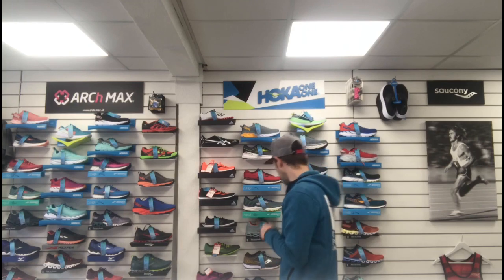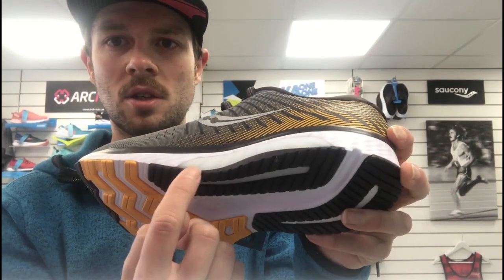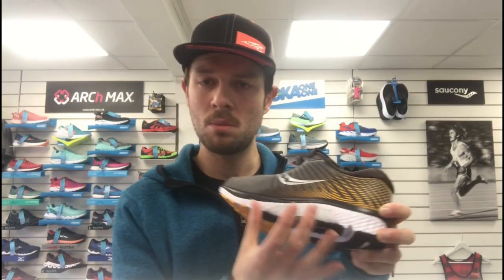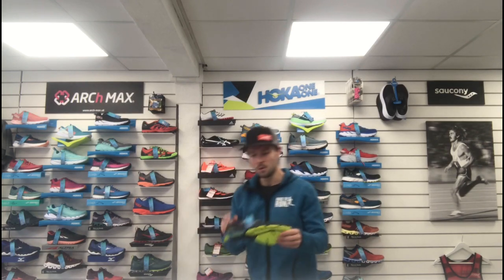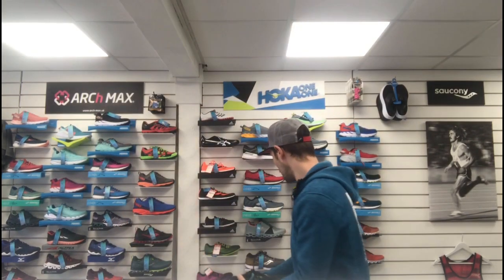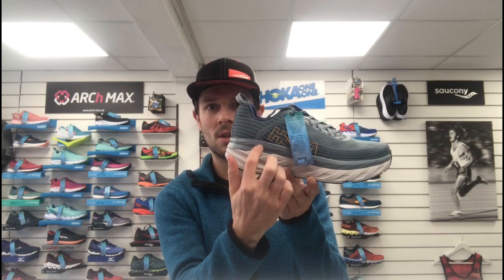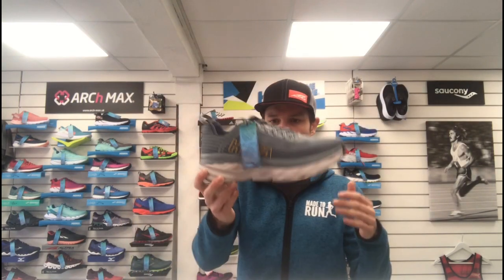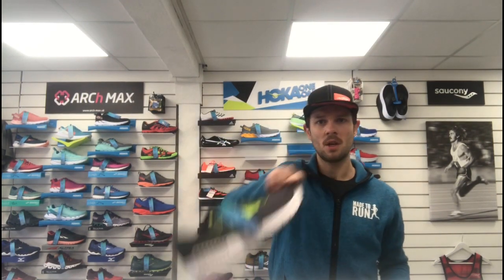Neutral or Stability Running Shoes - How do I know what is the right shoe for me?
Buying the right running shoe can be a mind game and during lockdown without the opportunity to visit your local running store, you might be a little lost of what sort of running shoe is right for you, and if you know what running shoe is going to suit you, how do you identify them online or on the shelves? Well in this video we take a look at what the difference is between neutral running shoes and support/stability running shoes and how both of those categories can include different levels of cushioned trainers.